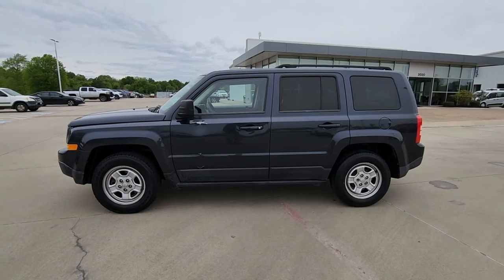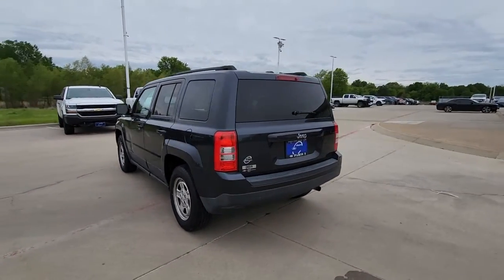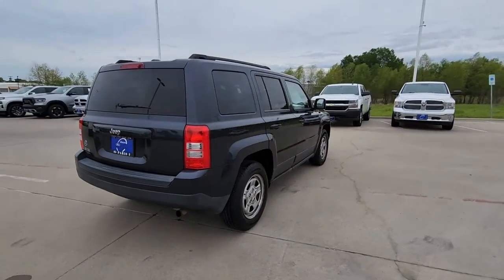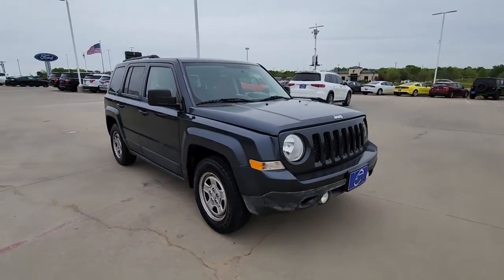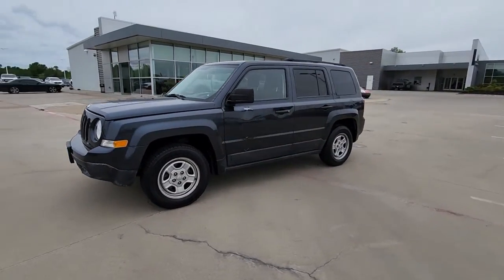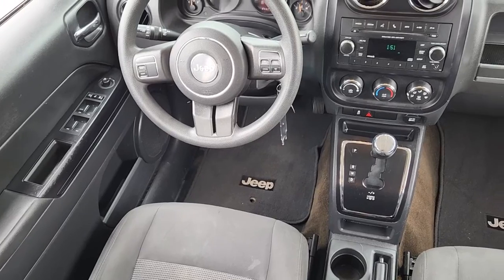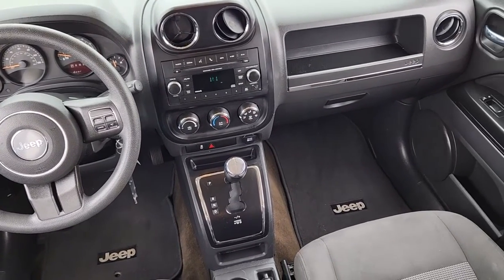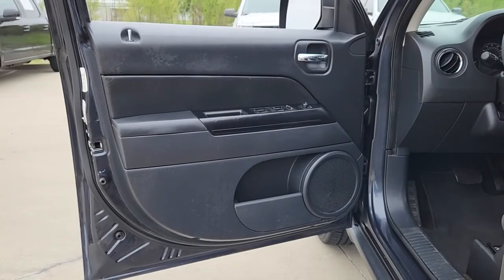2016 Jeep Patriot Paris, Bonham, Clarksville, Hugo, Mount Pleasant GD513508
Maximum Steel Metallic Clearcoat Used 2016 Jeep Patriot Sport available in 2020 N.E. Loop 286, Paris, Texas at Paris Ford. Servicing the Paris, Bonham, Clarksville, Hugo, Mount Pleasant, area.

Paris Ford
2020 N.E. Loop 286

Dark Slate Gray Cloth.brOdometer is 9047 miles below market average!brbrbrThis 2016 Maximum Steel Metallic Clearcoat Jeep Patriot Sport FWD is well equipped and includes these features and benefits: Power Value Group (Automatic Headlamps Body Color Door Handles Body Color Liftgate Applique Illuminated Entry Keyless Entry Power Driver 1-Touch Windows Power Heated Fold-Away Mirrors and Speed Sensitive Power Locks) Quick Order Package 24A Dark Slate Gray Cloth 16 x 6.5 Styled Steel Wheels 4 Speakers 4.12 Axle Ratio ABS brakes Air Conditioning AM/FM radio Anti-whiplash front head restraints Audio Jack Input for Mobile Devices Auto-dimming Rear-View mirror Brake assist Bumpers: body-color CD player Driver door bin Driver vanity mirror Dual front impact airbags Dual front side impact airbags Electronic Stability Control Four wheel independent suspension Front anti-roll bar Front Bucket Seats Front Center Armrest w/Storage Front fog lights Front reading lights Low tire pressure warning Manufacturers Statement of Origin Occupant sensing airbag Outside temperature display Overhead airbag Passenger door bin Passenger vanity mirror Power steering Premium Cloth Bucket Seats Radio: 130 Rear anti-roll bar Rear window defroster Rear window wiper Roof rack: rails only SIRIUS Satellite Radio Speed control Split folding rear seat Tachometer Tilt steering wheel Traction control and Variably intermittent wipers.brbrbrTax Title License and $150 Dealer Document Fee are extra.